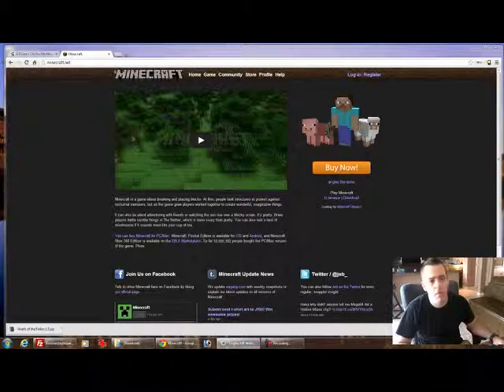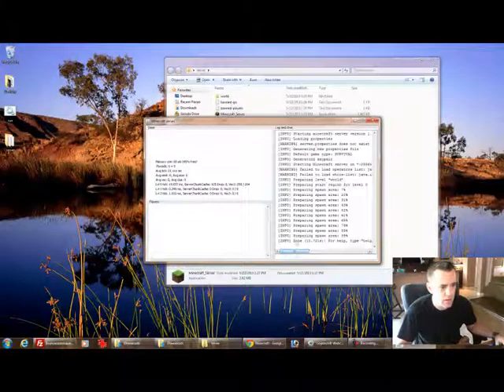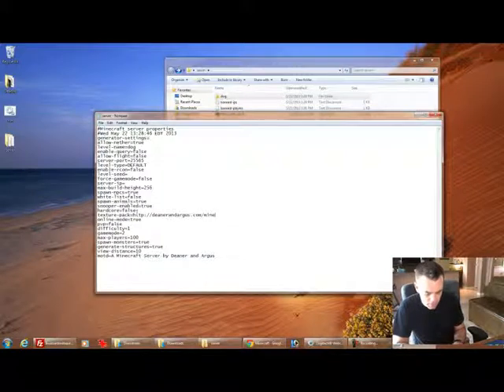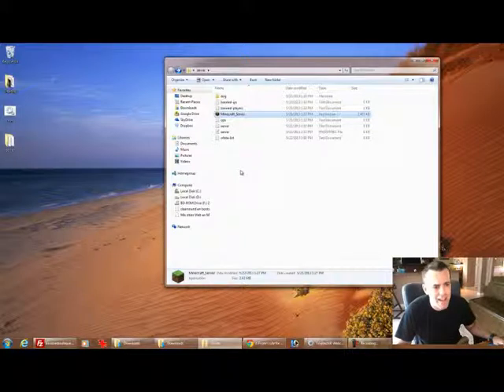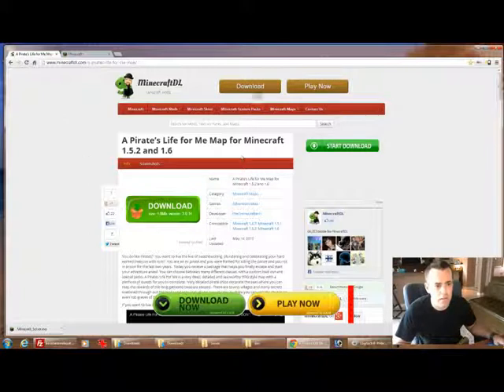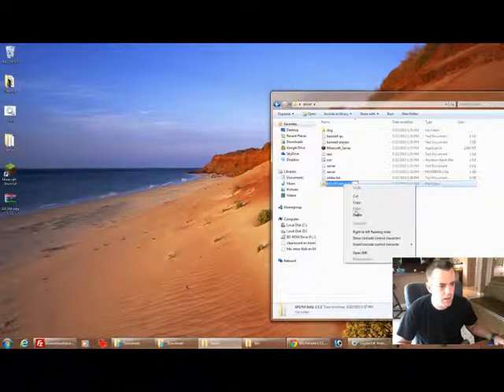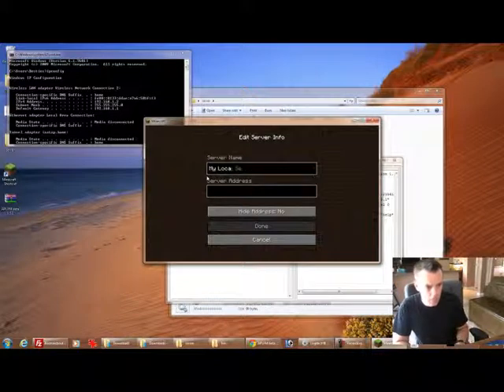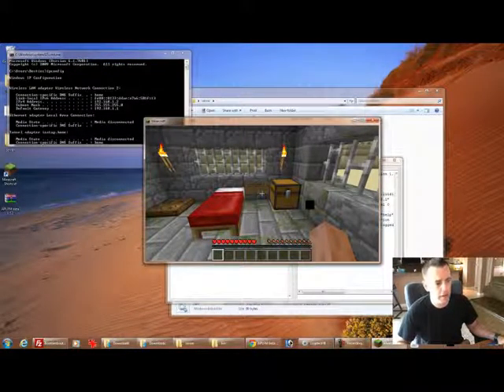How To Start a Minecraft Multiplayer Server on Your Local Network and Run a Custom Map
In this video I show you how to run your own Multiplayer Minecraft Server on your Local Area Network so that anybody on your network, aka on your Wi-Fi, can join in and play. I also show you how to run custom maps. I have found that most custom maps only tell you how to install them to be ran in Single Player. If you want to play with a friend, such as an Adventure map, you will need to run it on a Multiplayer Server rather than simply a Single Player.

My YouTube channel has been devoted to providing reviews of Video Games, Toys, Gameplay reviews, Videogame walkthroughs, and Gameplay Commentaries.